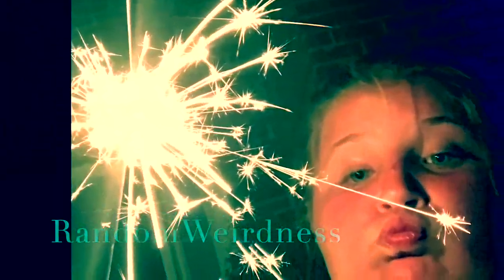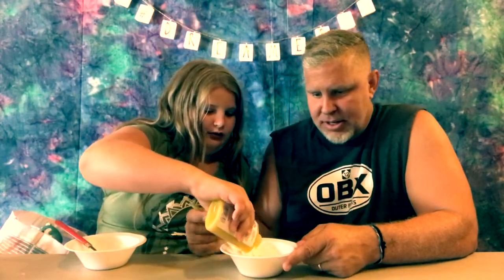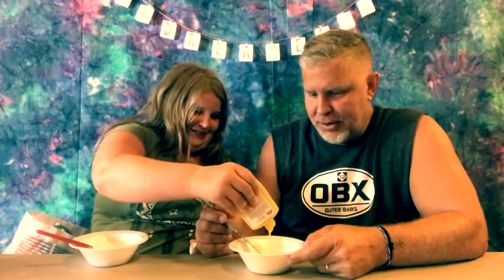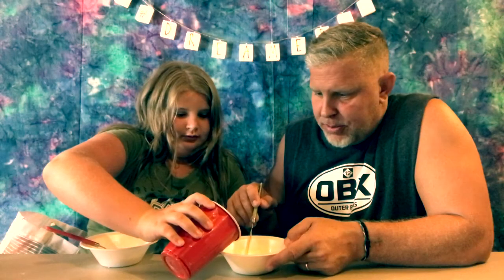Marissa Does....SLIME WITH MY DAD!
TEACHING MY DAD HOW TO MAKE SLIME!

Welcome to our Family’s YouTube channel!  I call this series “Marissa Does…” because that’s what it is all about.  Just doing fun things and trying different things.